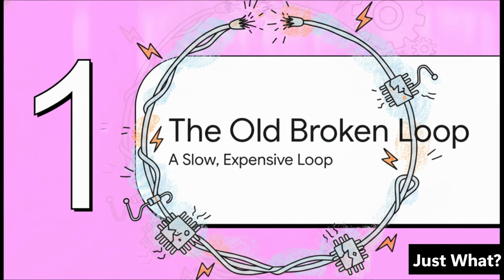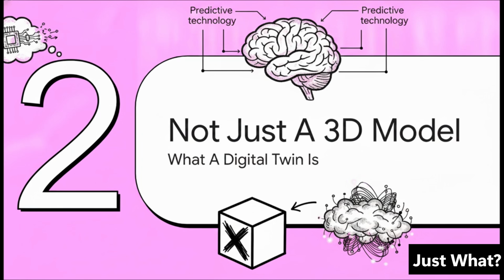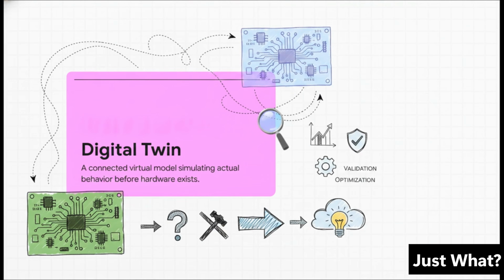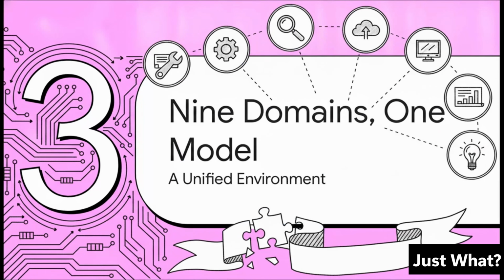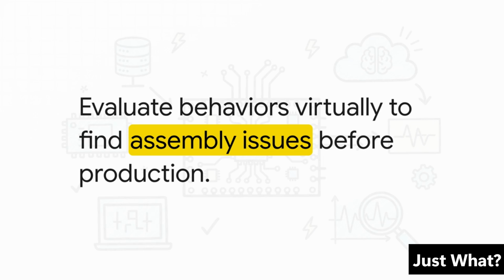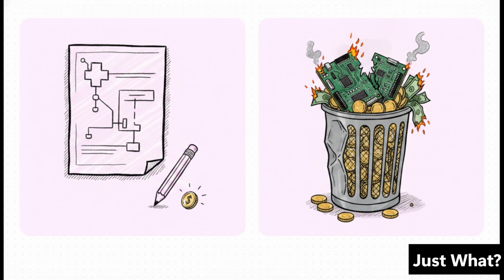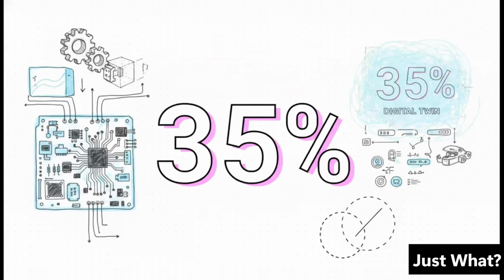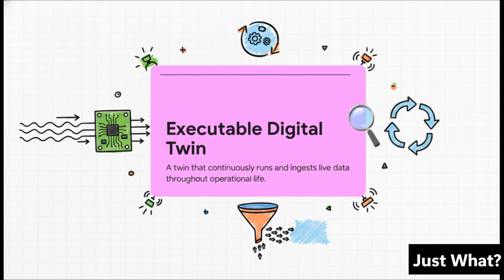Digital Twin for PCBs: Catching Design Flaws Before They're Built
Digital Twin for PCBs is transforming circuit board design from a reactive process into a predictive one. Instead of building a physical prototype, testing it, and fixing problems after the fact, engineers can now simulate a board's electrical, thermal, and mechanical behavior virtually — before a single piece of hardware is built.

In this video, we break down:
0:00 – The old way: the slow prototype-test-fail-repeat cycle
0:XX – What a PCB digital twin actually is (it's not just a 3D model)
0:XX – The 9 engineering domains unified in one digital twin
0:XX – Why timing matters: the exponential cost-of-change curve
0:XX – Real-world adoption: Siemens, NVIDIA, and Cadence
0:XX – What's next: Executable Digital Twins (xDTs)